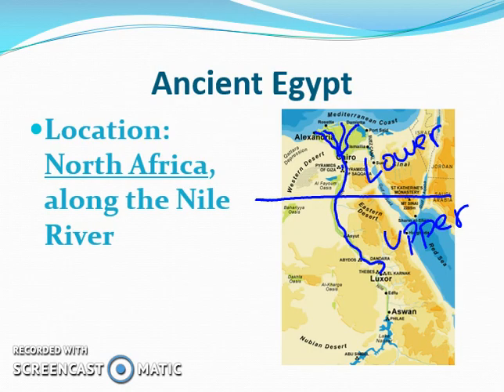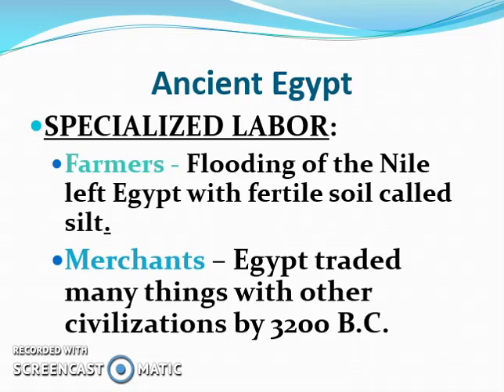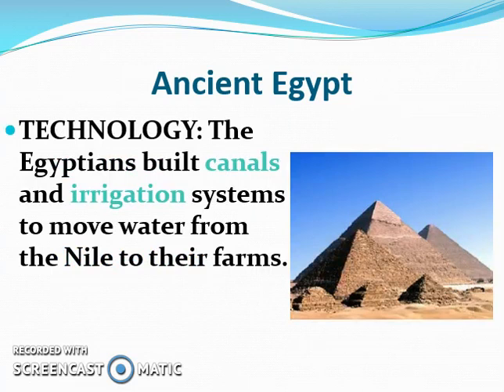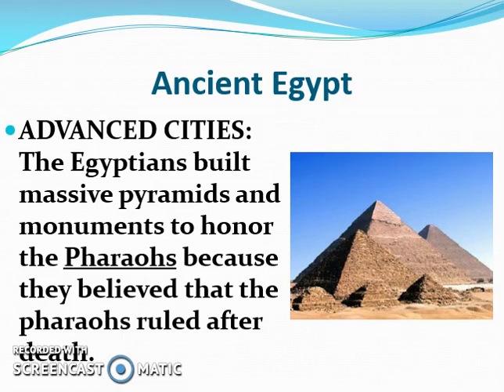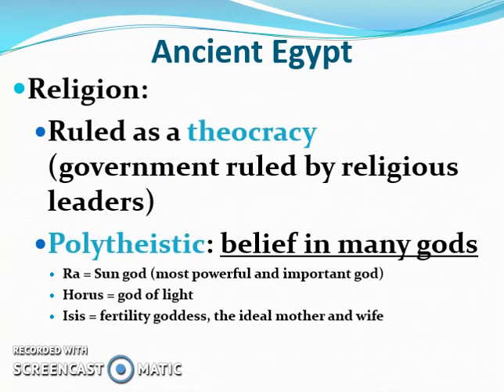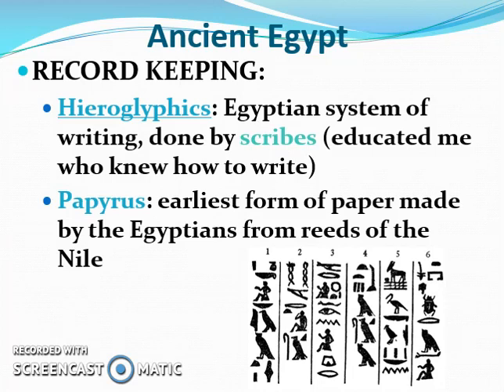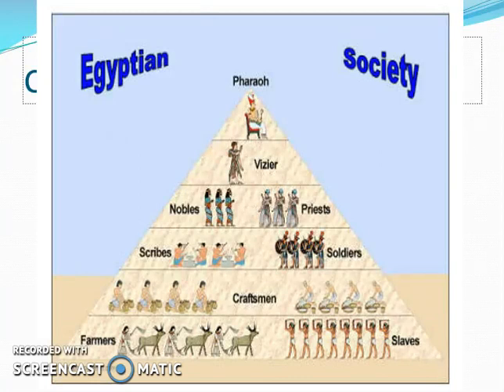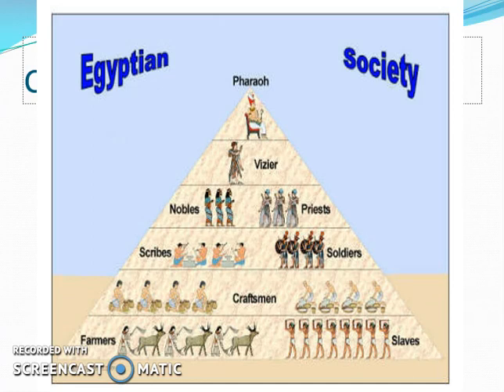Zick & Cook's FCV #5: Early Civilizations (Egypt)